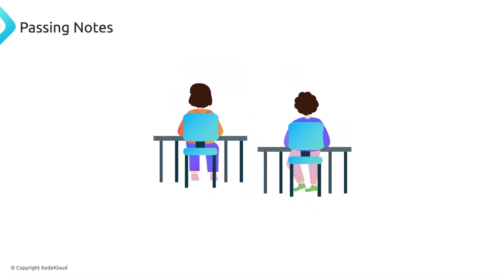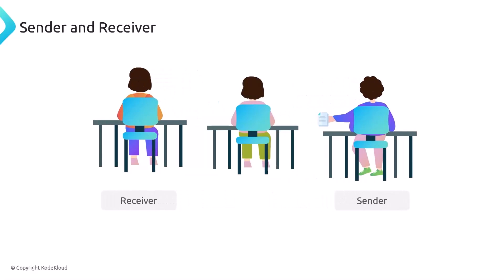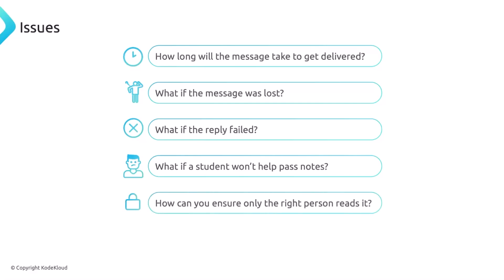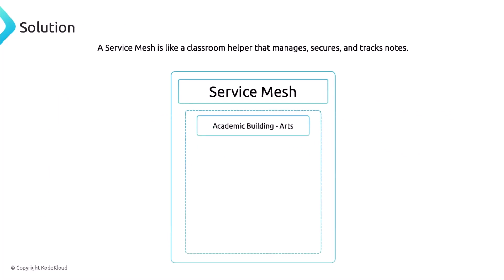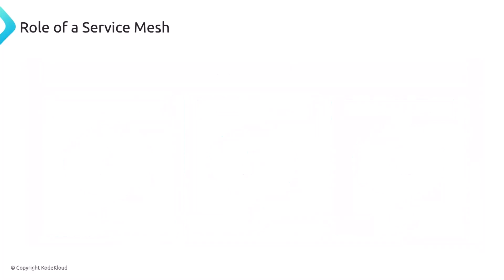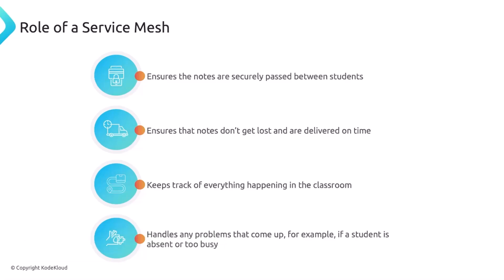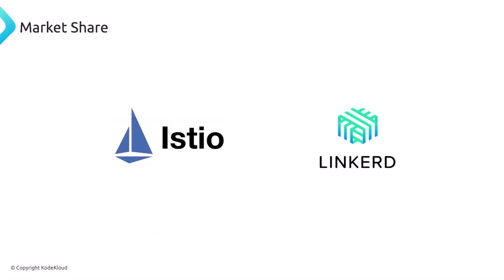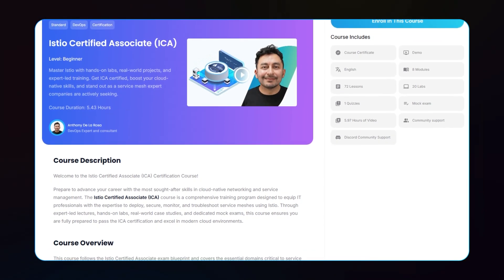What is a Istio Service Mesh? The Backbone of Modern Microservices Explained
Discover the role of Service Mesh in microservices architecture and how it enables seamless communication between services. In this video, we will explore why service meshes are essential for modern cloud-native applications, addressing common challenges in service communication and security.

Don't miss out—start your journey to becoming an Istio Certified Associate today!

⬇️Below are the topics we are going to discuss in this video:
00:00 - Introduction
00:31 - What is a Service Mesh?
03:33 - Role of a Service Mesh
05:00 - Service Mesh Report
05:26 - Conclusion